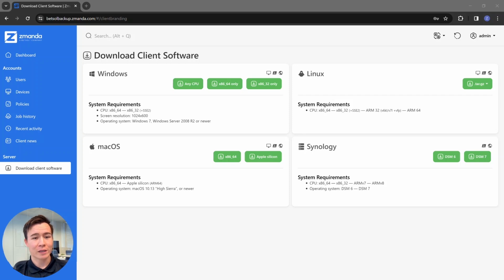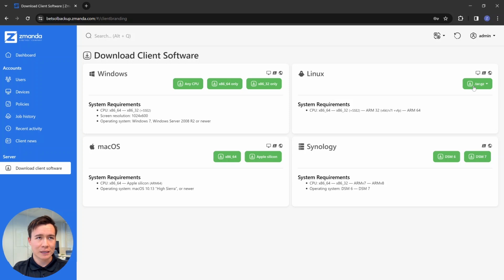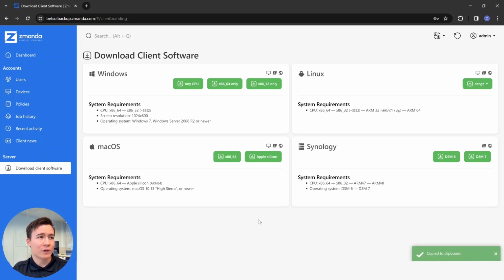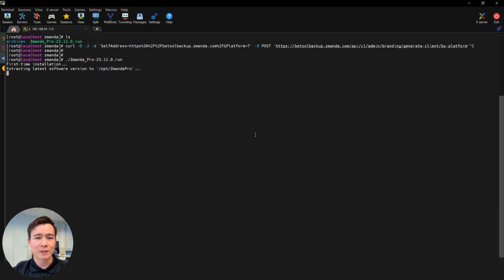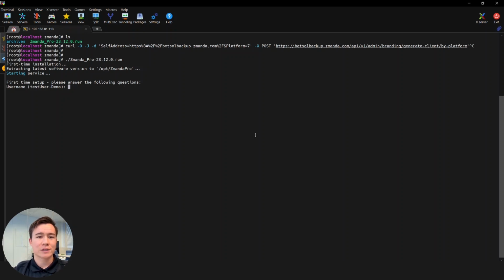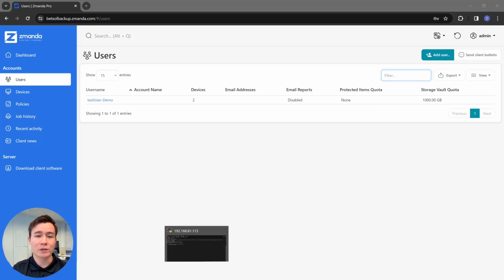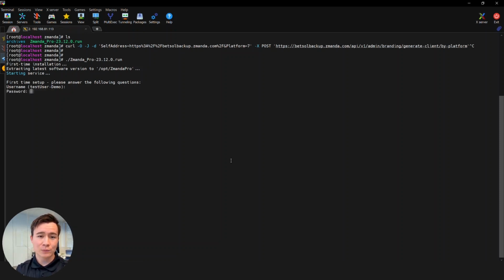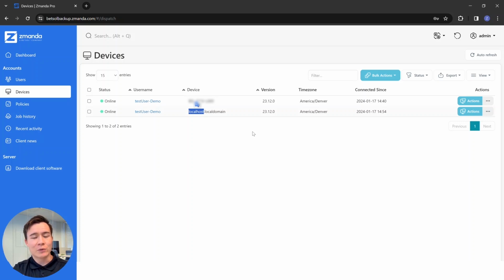Installing Zmanda Pro on Linux Client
In this video, we provide a step-by-step guide to installing the Zmanda Pro Linux Client. We'll walk you through the entire installation process, from downloading the software to configuring your first backup. Along the way, we'll highlight key features and tips to ensure a smooth setup.

By the end of this guide, you'll have a fully operational Zmanda Pro Linux Client ready to safeguard your data. This video is designed to help you get up and running quickly, so you can focus on what matters most—keeping your data secure and accessible.

0:00 - Introduction to Zmanda Pro Linux Client
0:21 - Downloading the Software
0:43 - Preparing Your System
1:04 - Running the Installer
1:26 - Configuring Initial Settings
1:47 - Setting Up Your First Backup
2:08 - Advanced Configuration Options
2:29 - Testing Your Backup
2:51 - Troubleshooting Common Issues
3:13 - Final Checks and Tips
3:34 - Conclusion and Next Steps ​